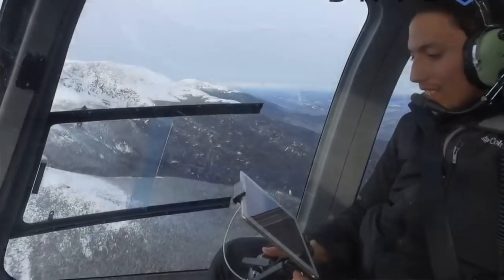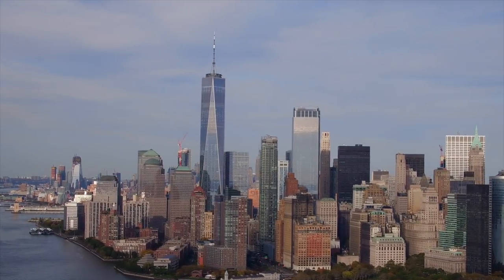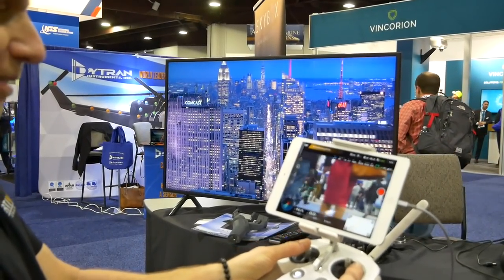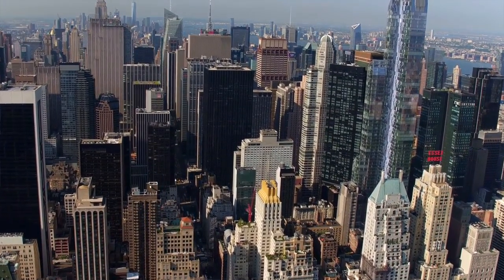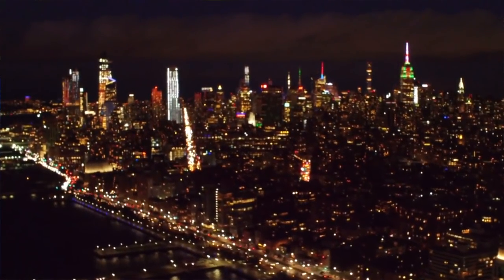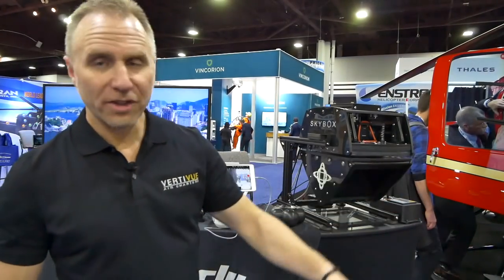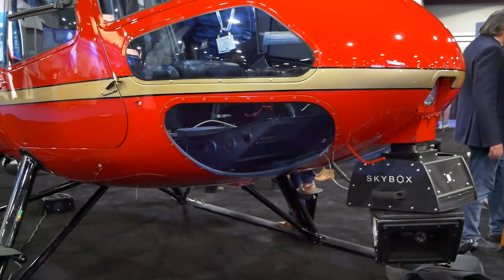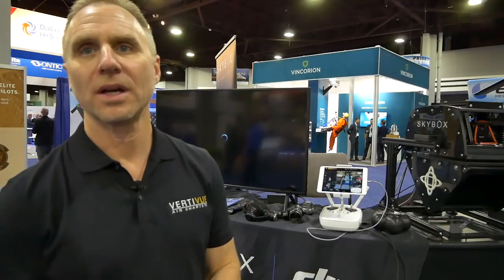Helicopter Drones: Shoot Up to 6K HD Videos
*Turn off your ad blocker

At the Helicopter expo in Atlanta, this new tech caught my eye. It’s called the Skybox. Skybox is a camera box/gimbal setup that allows for crisp video shots from a helicopter. The box has a set of gimbal that holds the camera in place to protect from wind noice and vibration.

Taking aerial footage or videos is not new, actually it’s become more common with the introduction of drone technology for the masses. Except with private or commercial drones, you’ll have limitations to how high your drone can fly and where to operate such drones. Flying an helicopter with a camera mount is a completely different ball game. Since helicopters can fly higher and farther, you can shoot your aerial videos for as long as the helicopter can stay airborne.

I know this product is not for the average private pilot, but at the current price point of $25,000, It’s a game changer for commercial drones which can cost north of $500,000.